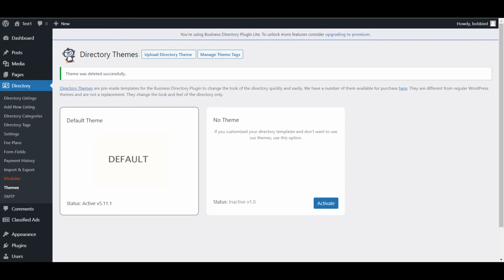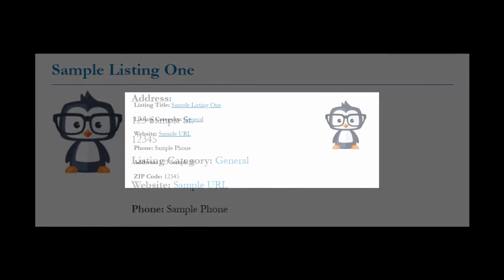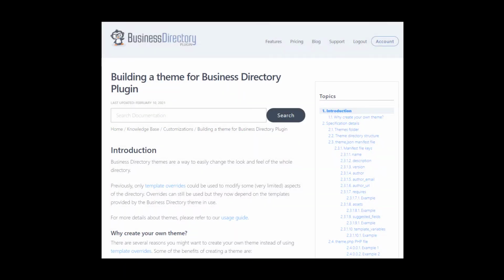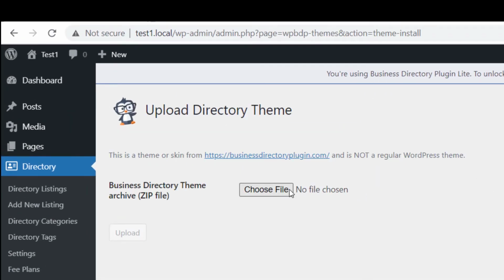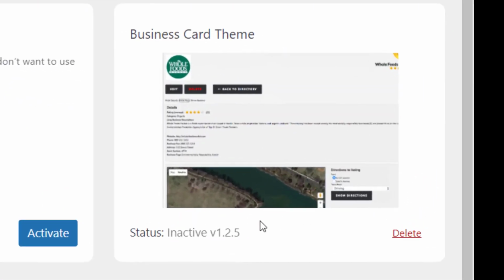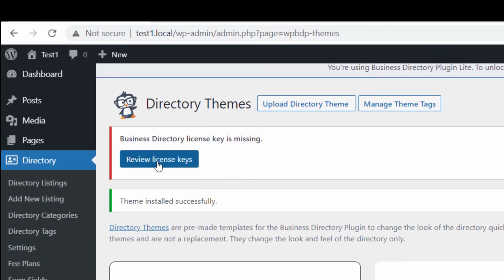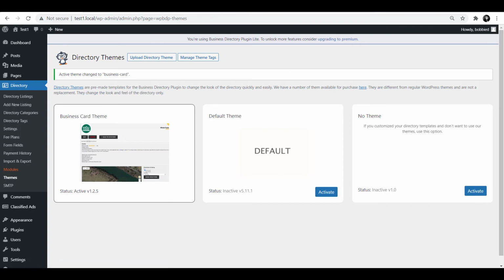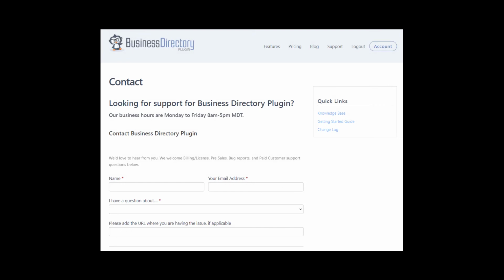Business Directory Plugin Theme Installation Walkthrough